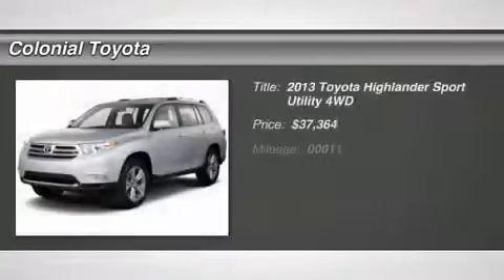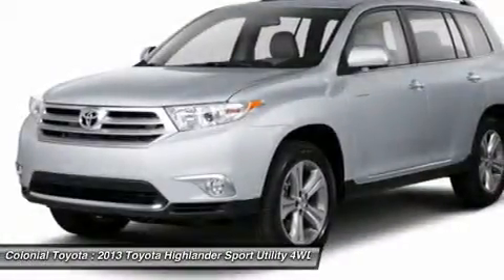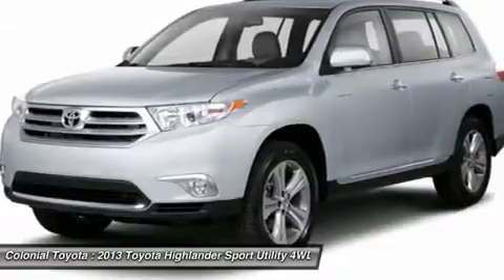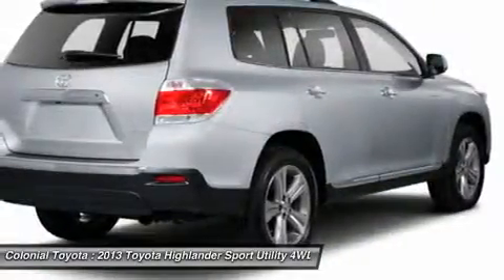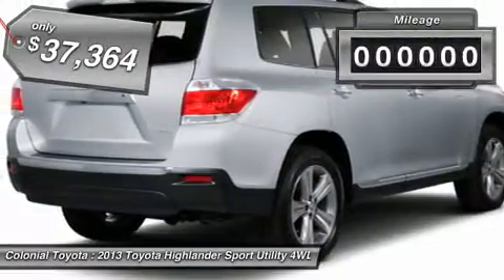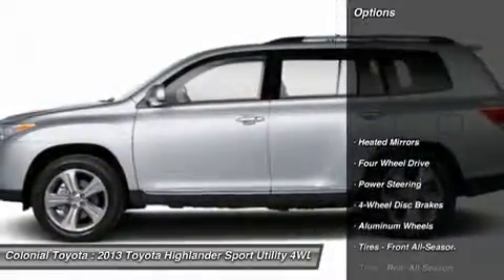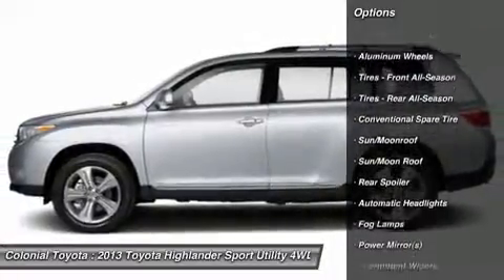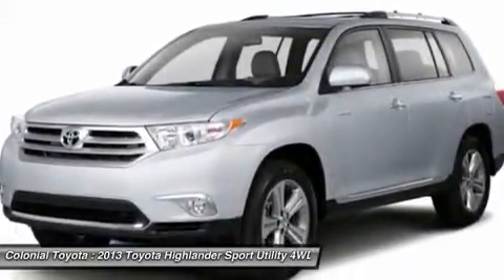2013 TOYOTA HIGHLANDER Milford, CT D0594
2013 TOYOTA HIGHLANDER Milford, CT
Stock# D0594

Colonial Toyota
470 Boston Post Rd

Toyota's 2013 Highlander crossover SUV continues to impress with its abilities, features and resale value. The vehicle that basically invented the segment, the Highlander established its beachhead and never let go. The 2013 version has grown considerably in size and sophistication. That growth translates into a roomy, 7-passenger SUV ideal for growing families. Between full-time 4-wheel drive (4WD) and electronic traction and stability control, the 2013 Toyota Highlander is about as confidence-inspiring as you could want on slick, variable surfaces. The 270-horsepower V6 engine is smooth and responds instantly to the slightest request for more power. It moves the Highlander around smartly, and with EPA city/highway fuel-economy numbers of 17/22 mpg, the efficiency is there. The 2013 Toyota Highlander has a sporty and dashing look to it. Rather than going for a macho and rugged SUV-like image, Toyota has targeted buyers who want the functionality of a big SUV in a vehicle that is both strong and intelligent. Large rear doors provide more space to easily access the third-row seat, and the flip-up tailgate opens high to minimize bumping your head on the corners. When you combine the 2013 Toyota Highlander crossover's wide model range, exceptional resale value and strong owner-satisfaction figures, it's hard to justify buying anything else.